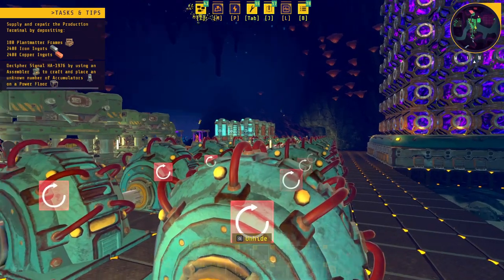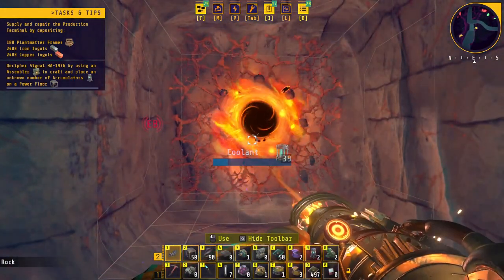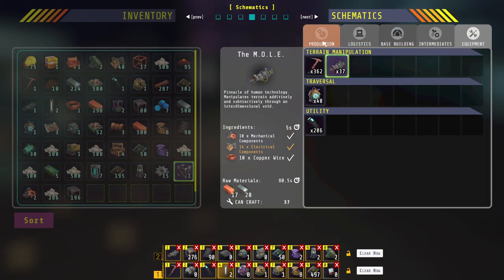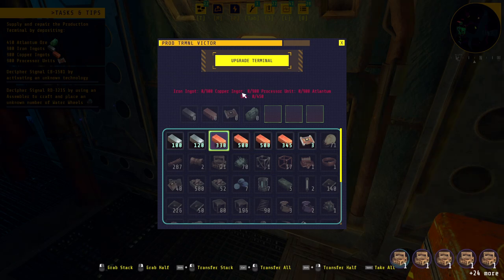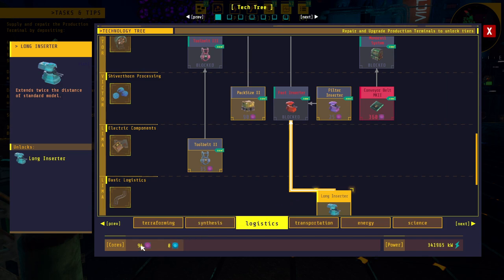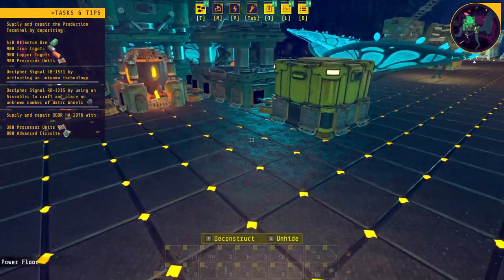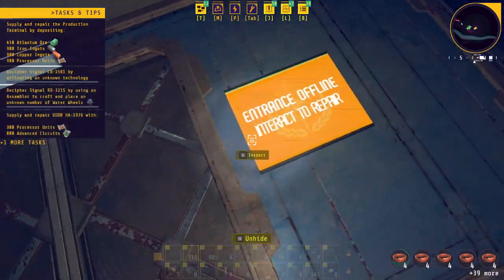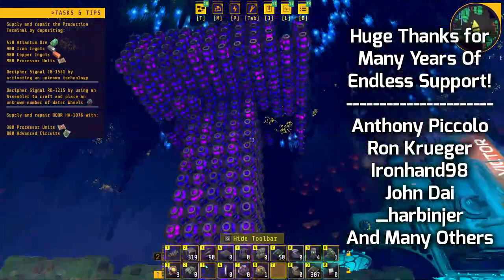Uncovering Answers Behind Alien Ore -=|=- Techtonica -=|=- 03 -=|=- Bricks And Beacons